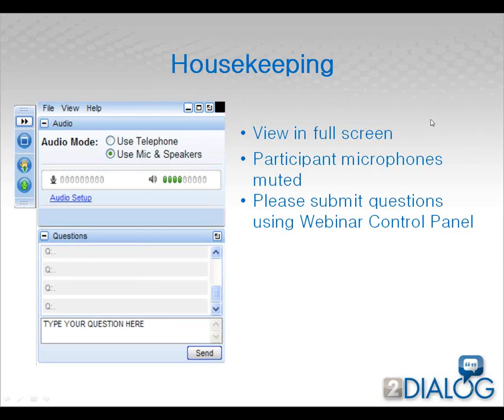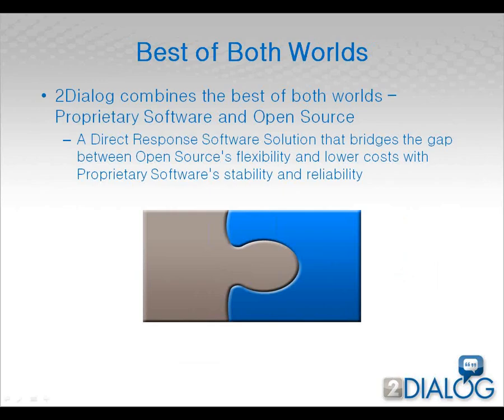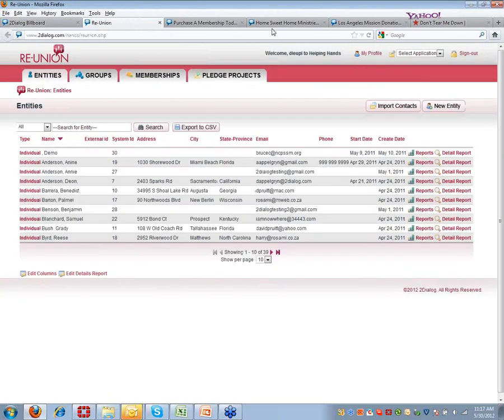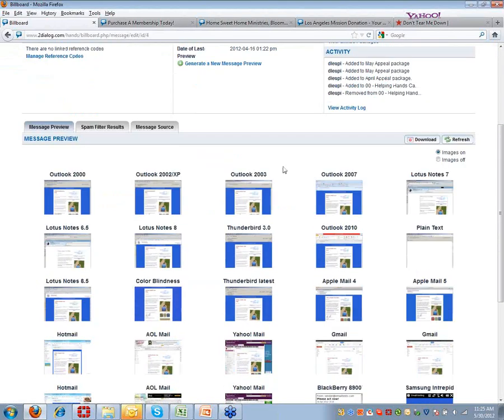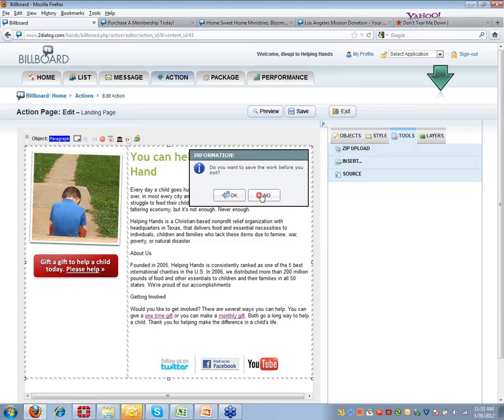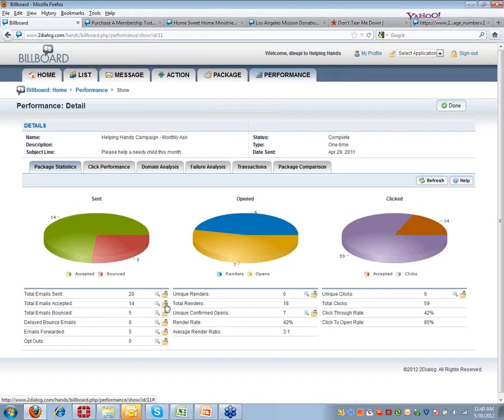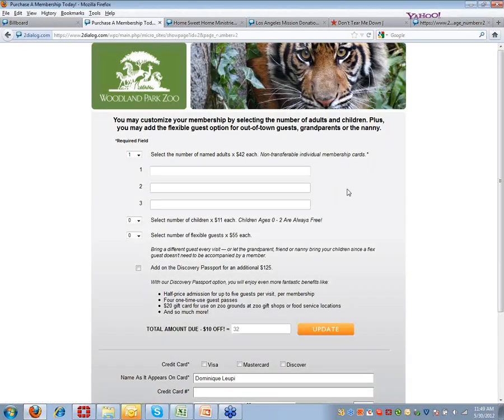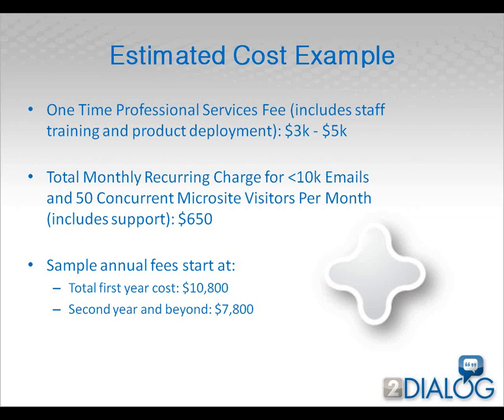2Dialog Webinar: Online Communication Tools for Nonprofit Organizations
The 2DIALOG product suite is next generation online communication and fundraising software for the nonprofit community. The tools are robust, easy-to-use and powerful enough to be the wheelhouse of your nonprofit's multichannel communication program. No other organization serving the nonprofit community brings such strategic and creative achievement to an online platform.